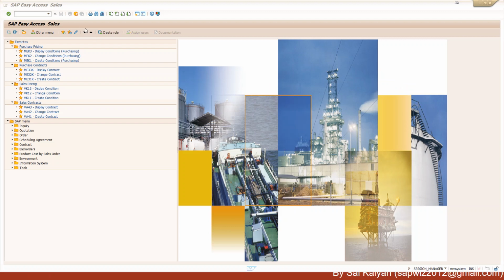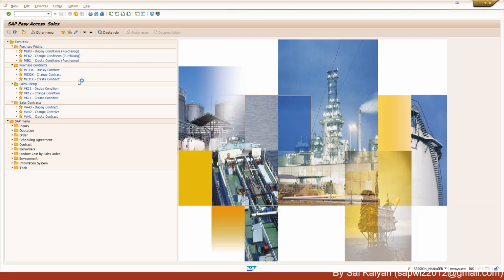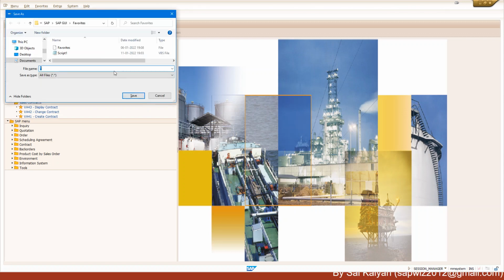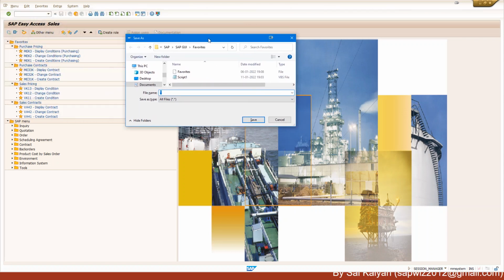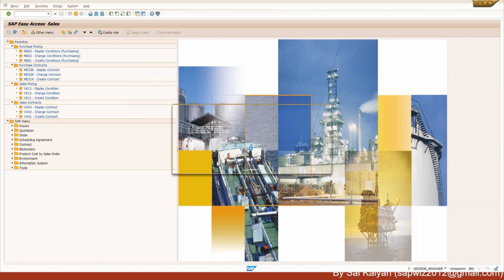SAP Tips and Tricks: How to Download Favorites from One SAP System to Upload in Other SAP Systems?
This video explains about the SAP GUI Tips and Tricks 05: How to Download Favorites from One SAP System to Upload in Other SAP Systems